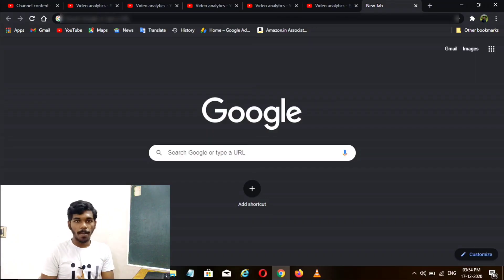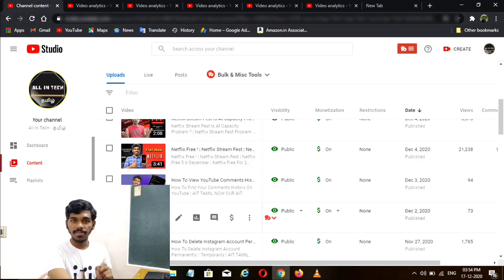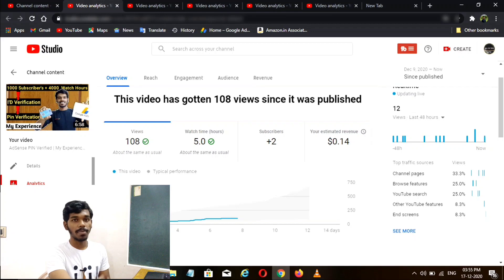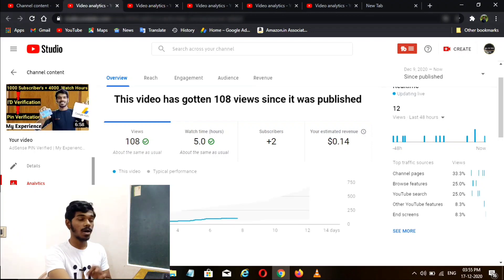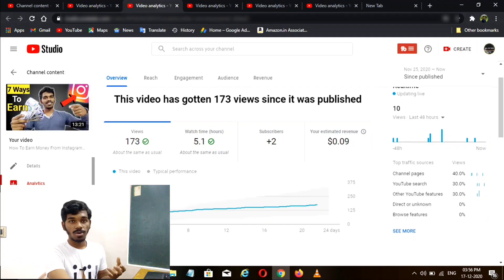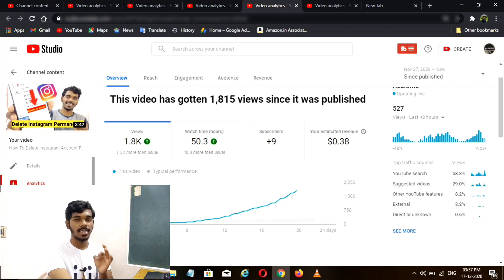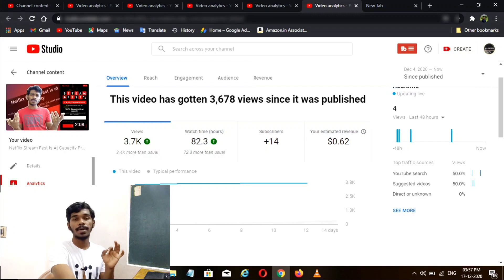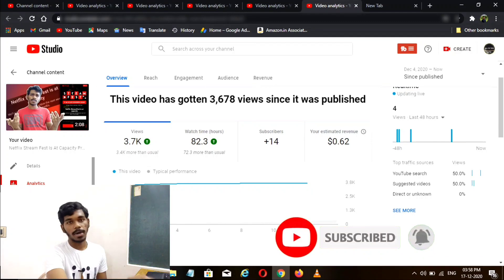1000 Views On YouTube How Much Money ? | AIT TAMIL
1000 Views On YouTube How Much Money ? | 1000 Views Par Kitne Paise Milte Hai | Revenue | AIT TAMIL

NOW OUR AIT FAMILY MEMBERS ARE: 2,232❤

Vannakkam Guy !
In this video we are going to see about How Much YouTube Pays For 1,000 Views. Adsense For 1000 Views. All in tech tamil.

MY Mic
My Tripod